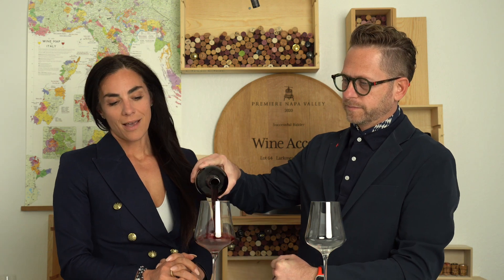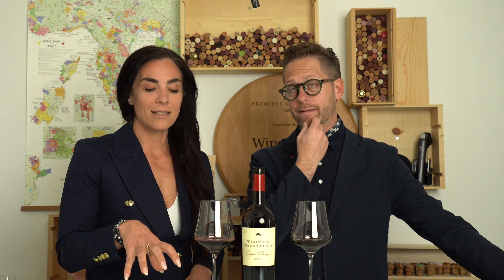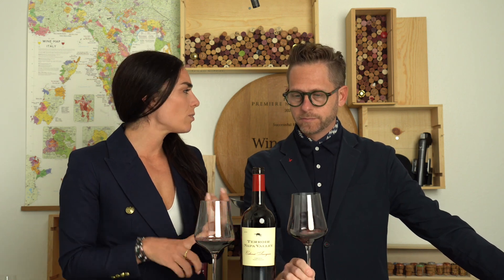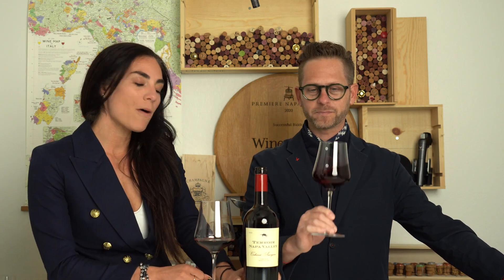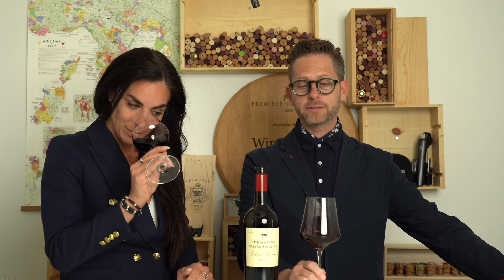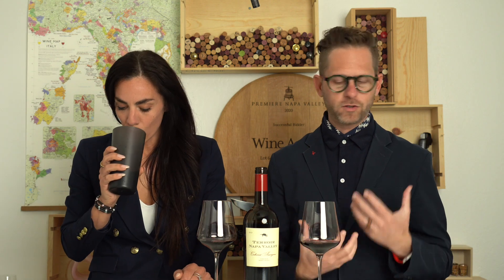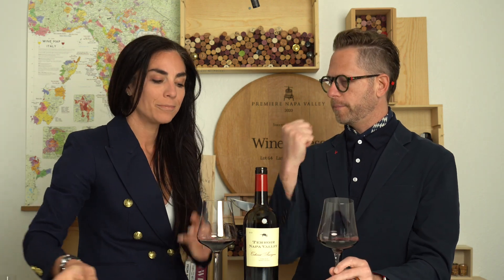NDA-Protected Oakville Cab | 2020 Terroir Cabernet Sauvignon Oakville Napa Valley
Terroir Cabernet Sauvignon Oakville the kind of overperforming Cabernet that was once common around Napa Valley but is now almost impossible to find under $50.

Showing a decadent, dark-fruited bouquet and focused poise that couldn’t come from anywhere but Napa, you won’t believe how little you paid for this wine—not when most other Oakville Cabernets run at least $100.